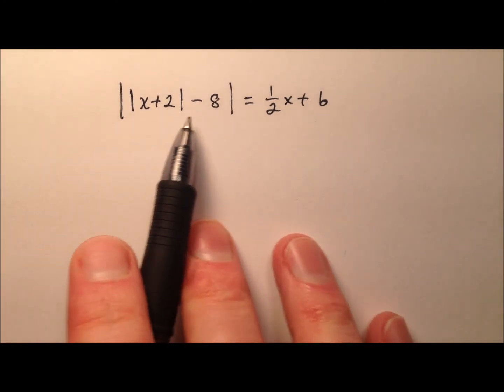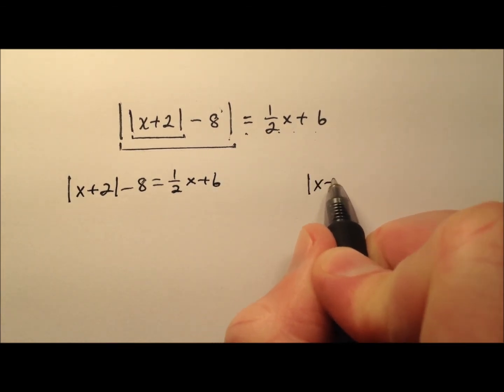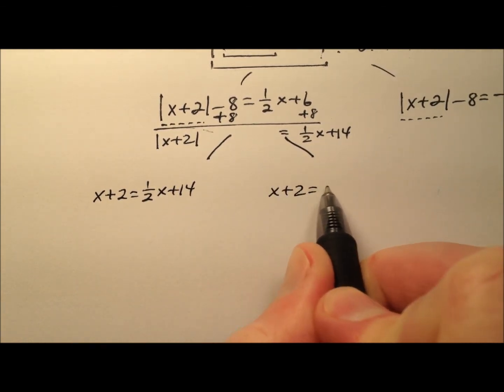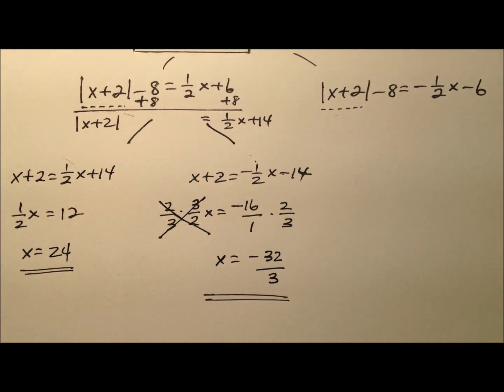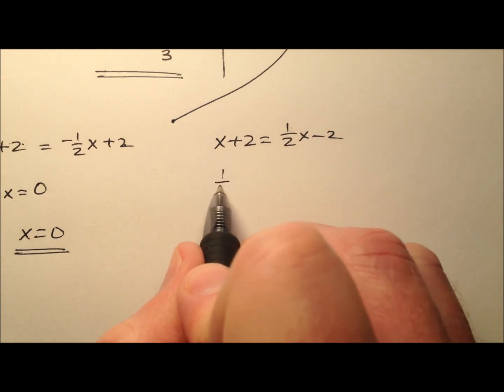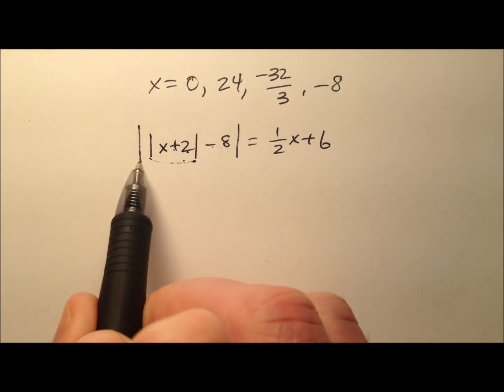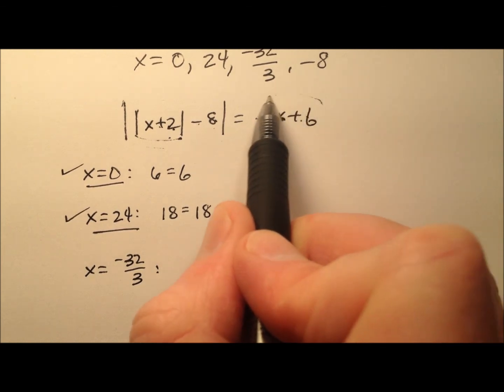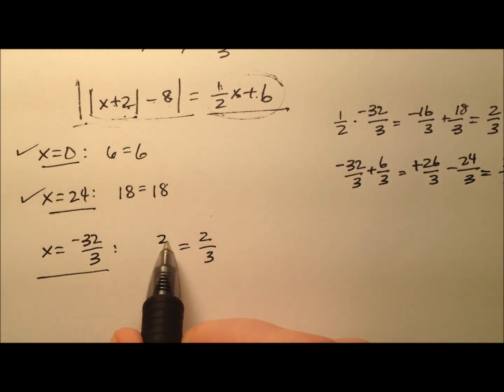Solving Nested Absolute Value Equation (Example)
This video walks through an example of solving a nested absolute value equation.